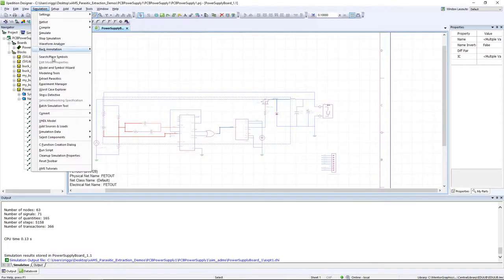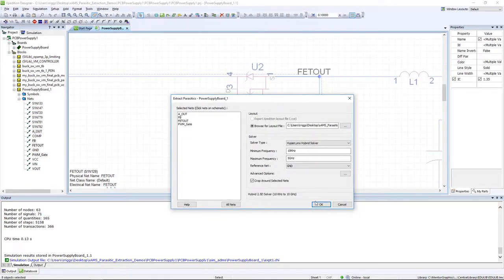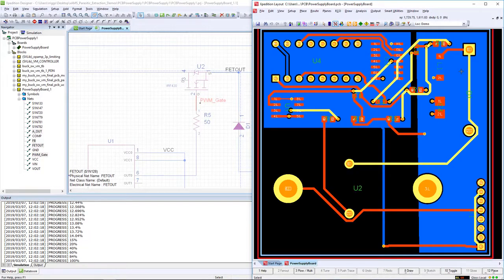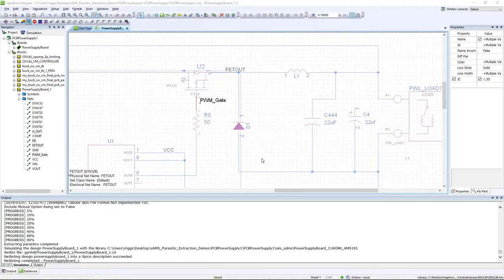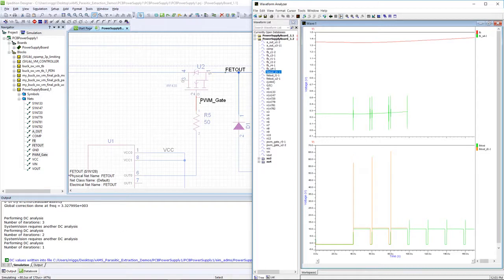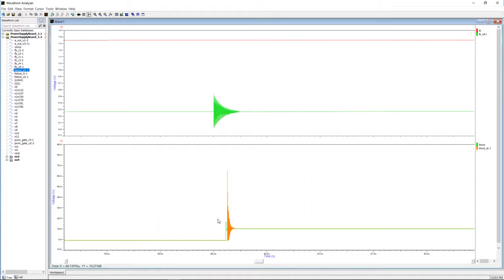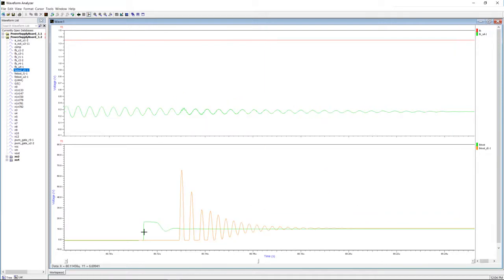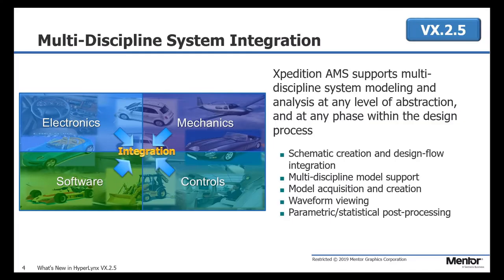Parasitic extraction for AMS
In VX.2.5, the tool now integrates directly with HyperLynx advanced solvers for automatic board parasitic extraction. You can also select nets on the schematics, extract layout parasitic effects of selected nets, insert generated parasitic effects into simulation and evaluate the parasitic effects both with and without parasitics.